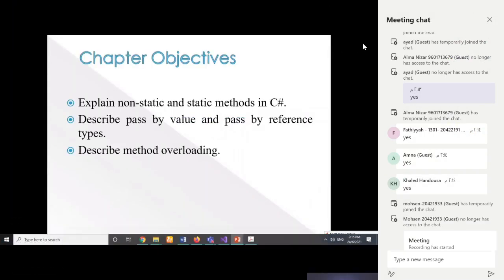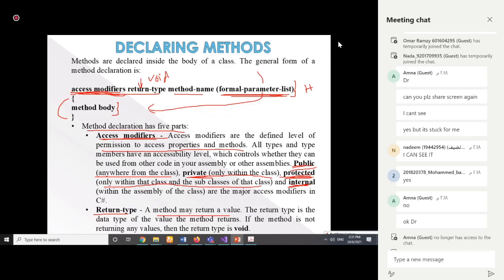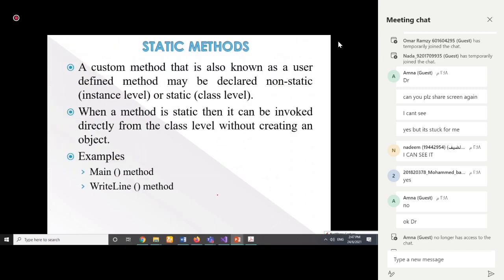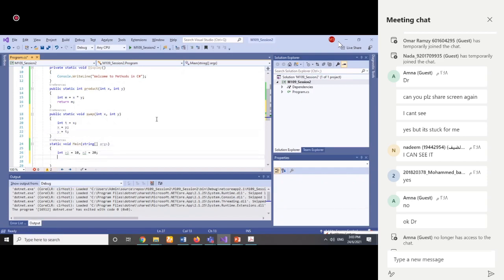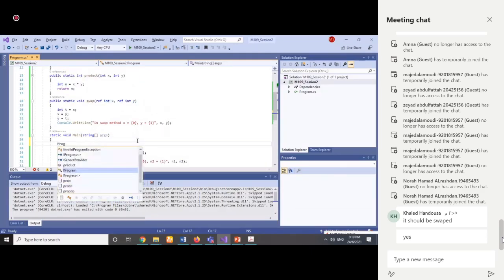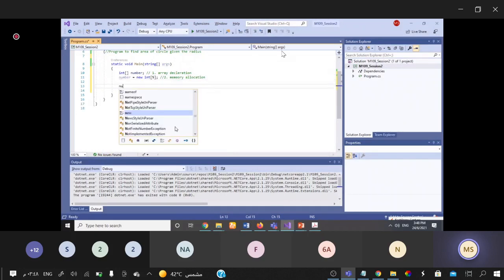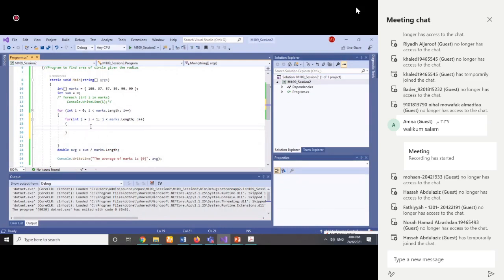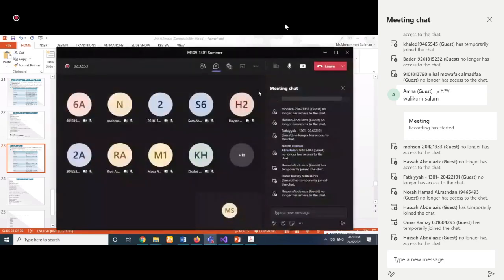M109 - Lecture 4 - Dr. Mohamed Suliman